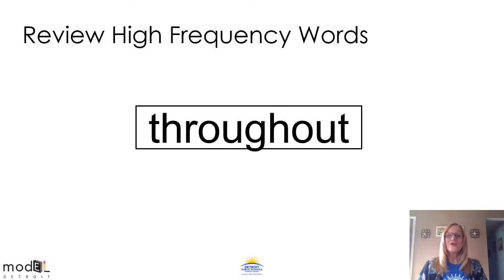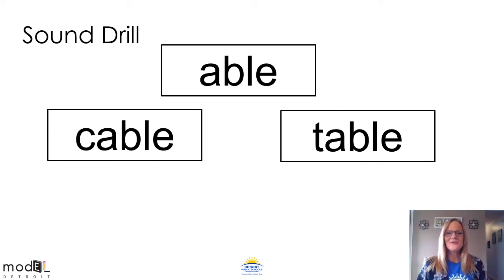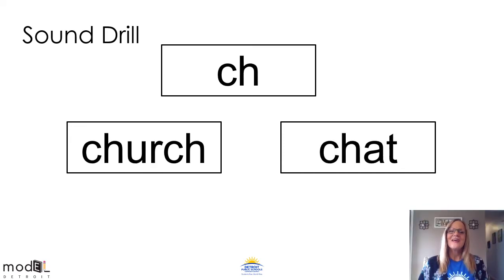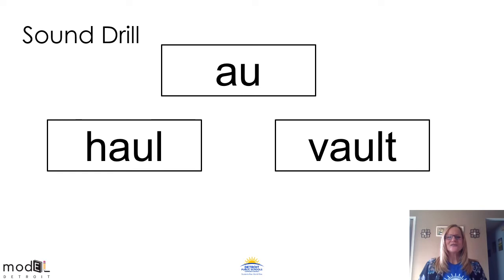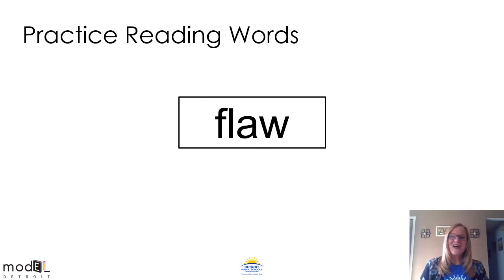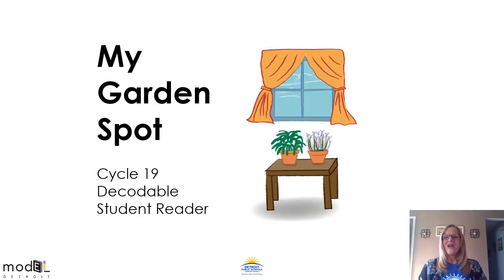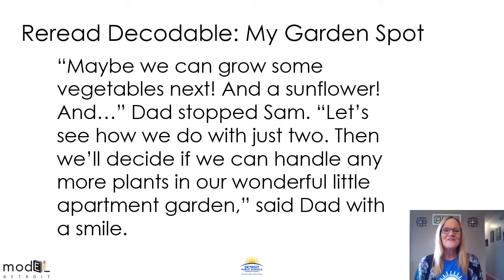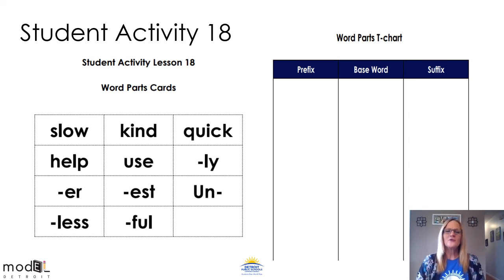ELA_G2_W4_L18